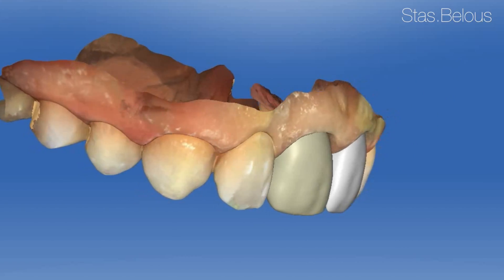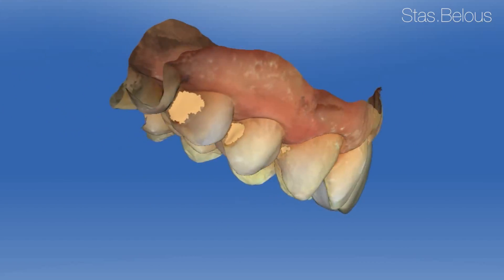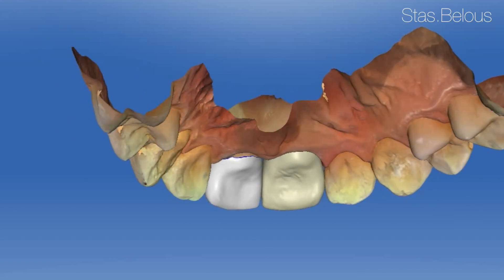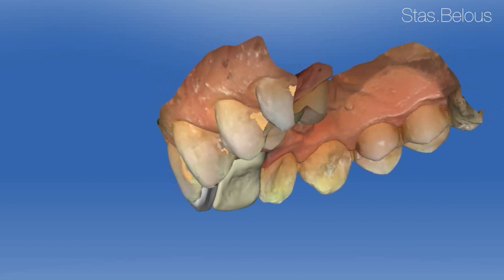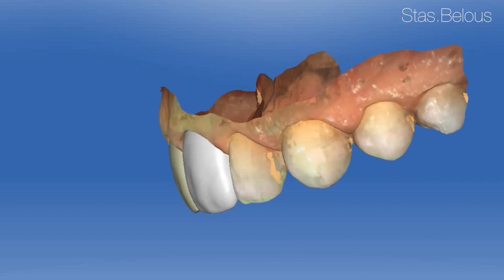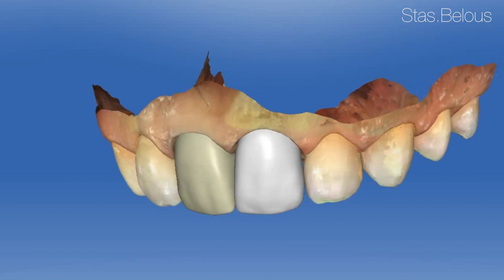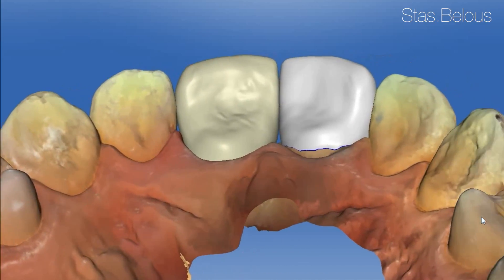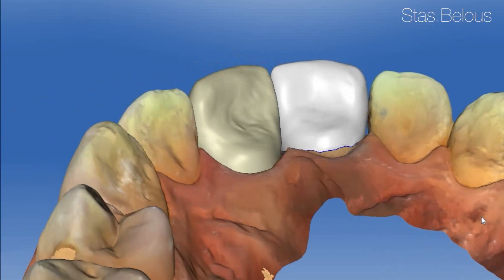Стоматолог Стас Белоус ВОСХИТИТЕЛЬНЫЕ КОРОНКИ Full Anatomy crowns Emax LT BL 2 CAD/CAM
ВОСХИТИТЕЛЬНЫЕ КОРОНКИ ПОЛУЧИЛИСЬ У ЭТОЙ ПАЦИЕНТКИ. А ГЛАВНОЕ, ЧТО ЗУБЫ ОСТАЛИСЬ ЖИВЫМИ, НЕРВЫ УДАЛЯТЬ НЕ ПРИШЛОСЬ. ТАК ЖЕ СОЗДАЛИ НОВУЮ ЭСТЕТИКУ И СИММЕТРИЮ. УЛЫБКА ГАРМОНИЧНАЯ И ОСЛЕПИТЕЛЬНАЯ!!! КОРОНКИ СДЕЛАНЫ ПО ТЕХНОЛОГИИ КОМПЬЮТЕРНОГО МОДЕЛИРОВАНИЯ ЗУБОВ ЦЕРЕК CEREC CAD/CAM

Меня зовут Стас Белоус, я Стоматолог Стас Белоус делаю Виниры по цене мерседес использую cerec.

Мои направления в стоматологии

Терапия лечение кариеса и каналов зубов,

Хирургия - удалениезубовмудрости делаю установку Имплант зубов или просто зуб удаление

Веду свой канал, тк обожаю свою профессию и фанатею от нее. Снимаю ОБЗОР на средства гигиены

Буду благодарен тем, кто поддержит мой канал
Поддержка канала

МОИ ПАЦИЕНТЫ ПИШУТ МНЕ ОТЗЫВЫ ЗДЕСЬ
ВЫ ТАК ЖЕ МОЖЕТЕ ОСТАВИТЬ СВОЙ ОТЗЫВ

Информационная справка о Церек!!!
Немецкая Технология CEREC CAD/CAM в стоматологии с 1985 года ! Это изготовление коронок, вкладок и виниров с помощью компьютерного моделирования. Интраоральным (внутриротовым) сканером выполняется сканирование зубных рядов, на полученных 3D моделях делается моделирование будущих реставраций. Далее из специальных керамических блоков производится выпиливание изделия (коронки/винира) на специальном фрезере.
Для придания реставрации естественности, используются керамические красители и производится обжиг в печи.

Справка о микроскопе )
Все манипуляции по работе с зубами я выполняю с операционным микроскопом, который дает большое увеличение. Я использую 10х и 15х увеличение, при котором видно много деталей)) Больше Деталий, больше информации для принятия решений, более аккуратное выполнение манипуляций различными вращающимися инструментами (борами и файлами).

И с цереком, и с микроскопом я работаю 6 лет!

CAD/CAM CROWNS ON INCISORS MANUFACTURING